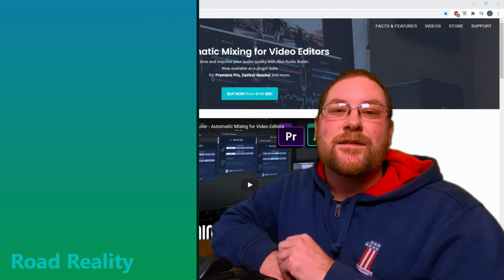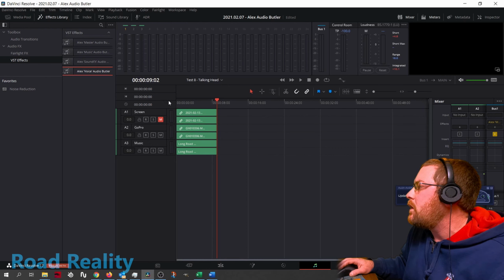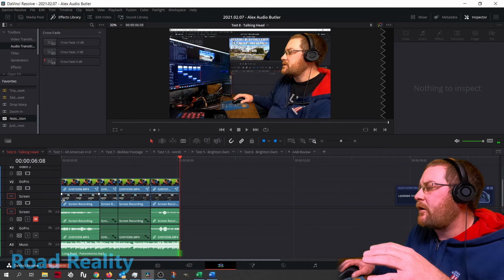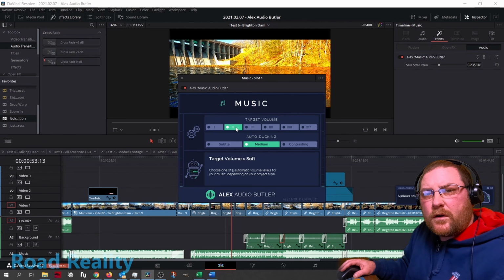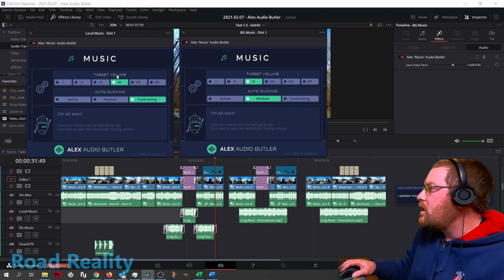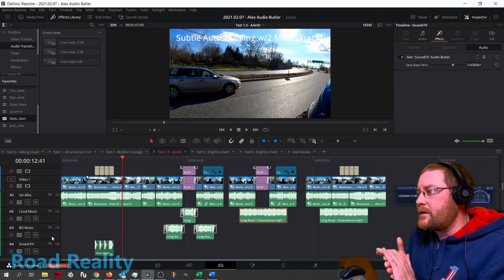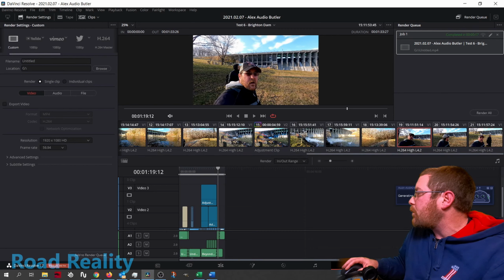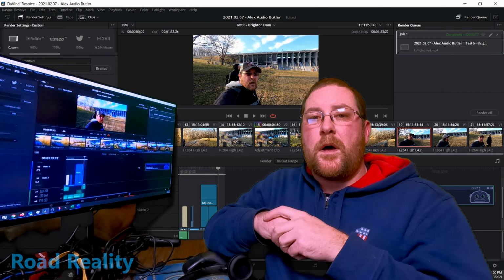Automated Audio Mixing and Leveling: Alex Audio Butler & MOTOVLOG Footage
It's not designed for motovlog footage - there's too much background noise.  Can it handle multiple voice & music tracks?

It's supposed to do a lot of things - can it deliver on that promise?  In this (admittedly long) video, I'm going to show you how to use it, what it does, and how well it works!

Thanks to the folks at Unimule for sending me a copy to use in exchange for reviewing it on my channel - apparently nobody else doing moto vlogging had done one yet!

Go check it out, and tell 'em John sent ya!

[PS: I know the audio gets slightly out of sync in a few areas - I'm deeply sorry about that, but try as I might, I could not get Resolve to render it out properly - I suspect it's a bug in Resolve that is causing it.  Sometimes the audio would be out of sync at the start, the end, or in the middle, but it was way worse in the ELEVEN renders I did before this one, so I just had to go with it!]

GoPro Hero 9
GoPro Hero 9 Media Mod

Chapters
00:00 Intro
00:43 What it Does
02:23 Adding the Effects to Tracks
03:25 Voice Tracks
04:18 Music Tracks
05:25 Example #1: Talking Head / Track Chain
07:40 Example #2: Vlog / Ride Video #1 / Multiple Music Tracks
11:01 Example #3: Vlog / Ride Video #2 / Music / Auto-Ducking
13:10 Example #4: Sound FX Track
14:28 Tips & Tricks
16:18 Audio-Only Render How-To
17:20 What Do I Think? / Wrap-Up